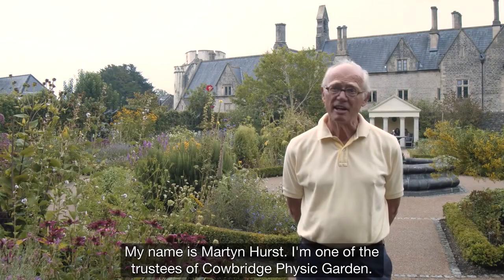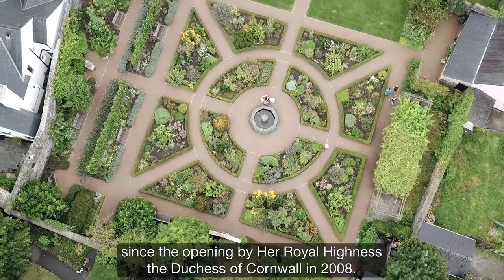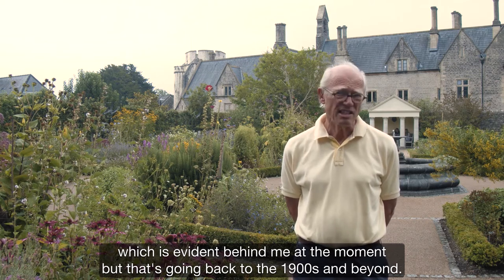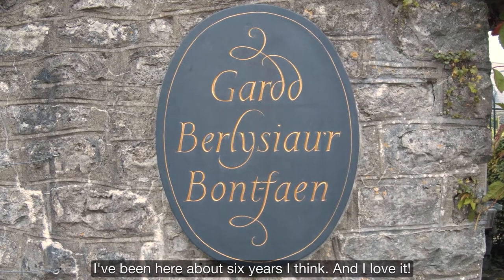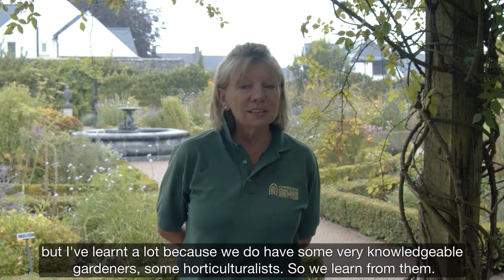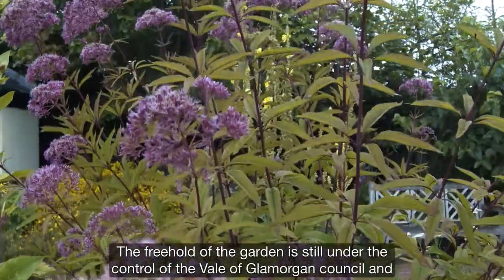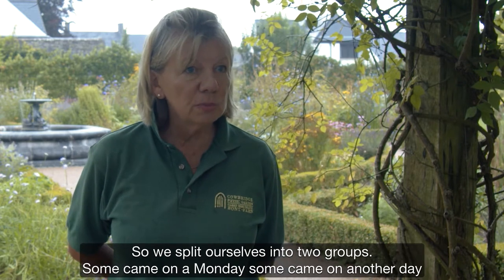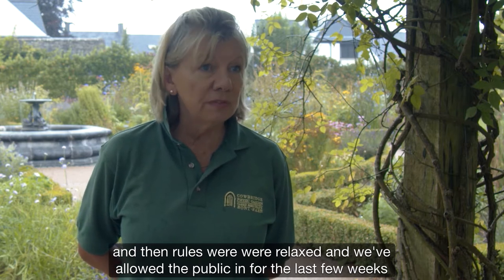Cowbridge Physic Garden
Horticulture Wales is: showcasing local business and growers in Wales and their response to COVID-19.
Garddwriaeth Cymru: arddangos busnesau a thyfwyr lleol yng Nghymru a'u hymateb i COVID-19